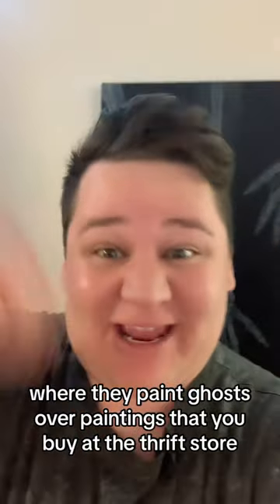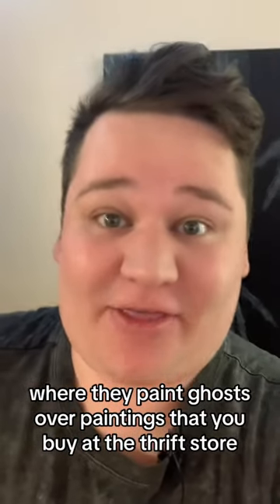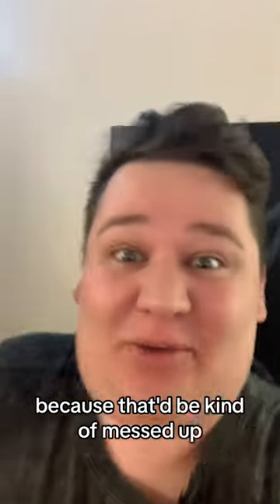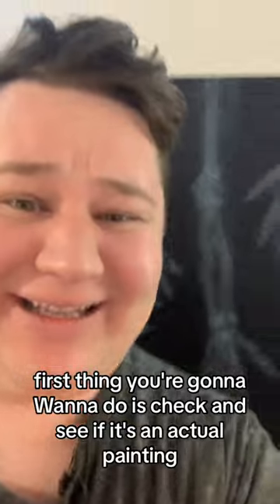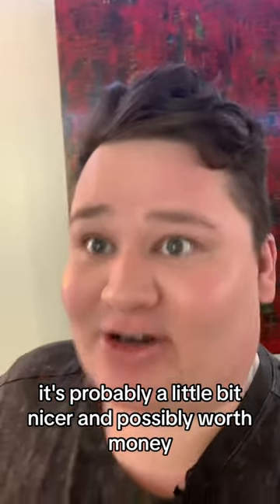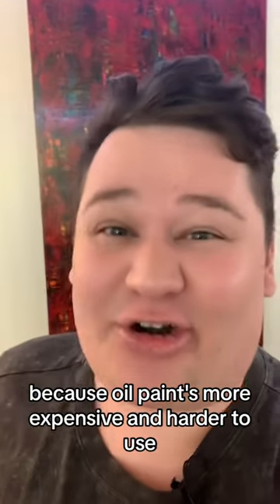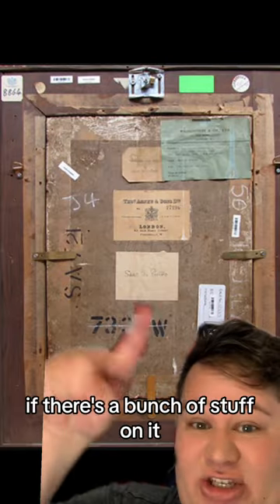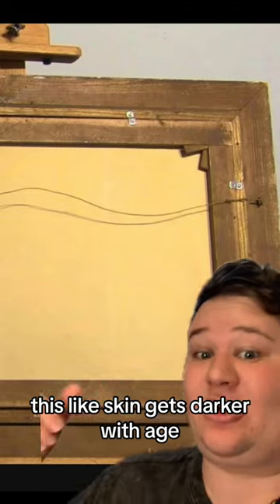IS THIS PAINTING WORTH ANYTHING, ghost painting trend